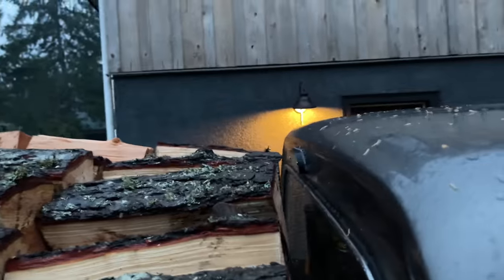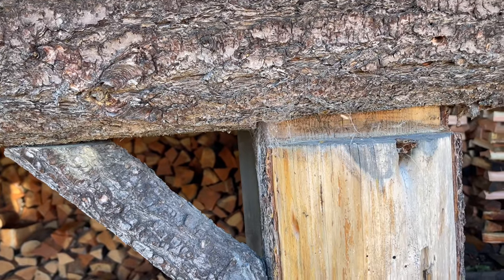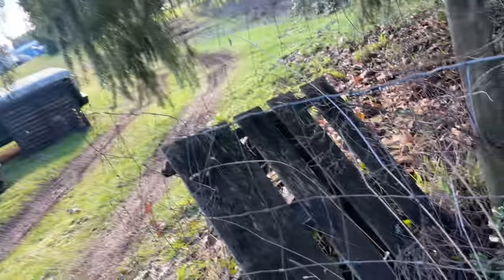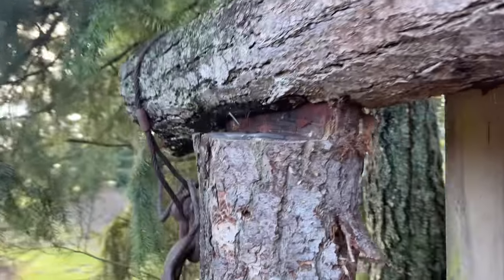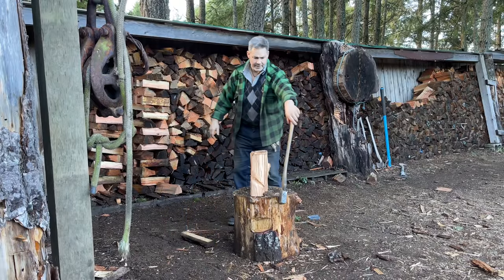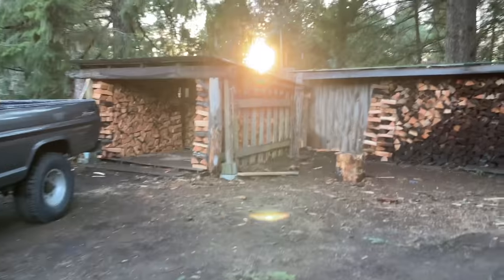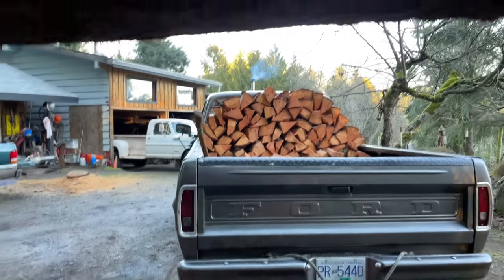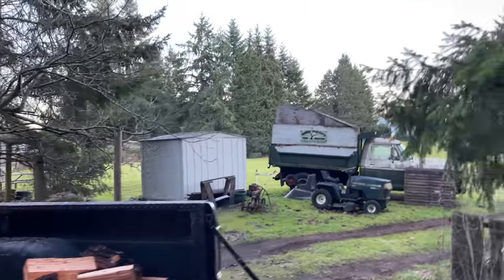My wood shed is falling over, simple mans repair. Wood stacking tips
I noticed my wood shed leaning , and caught it just in time . Here’s how I fixed my wood shed . And stacked wood